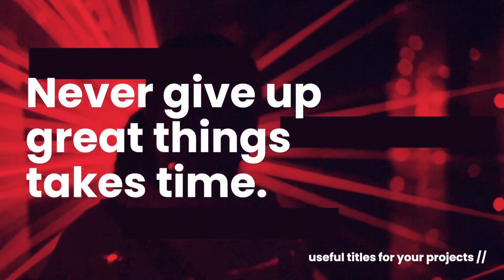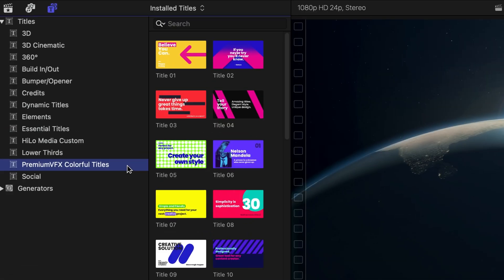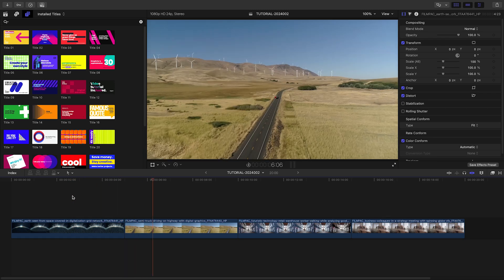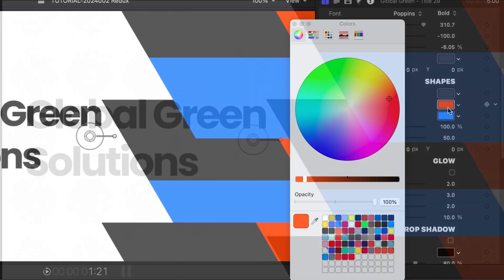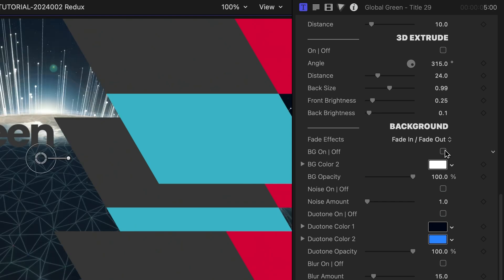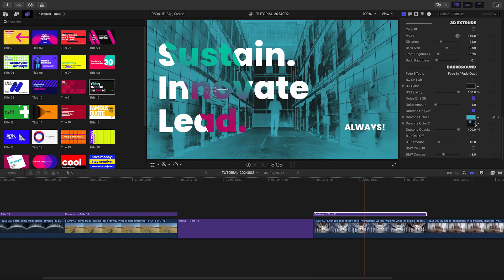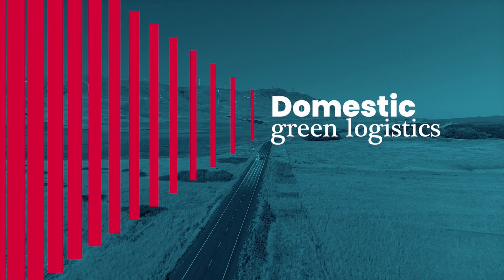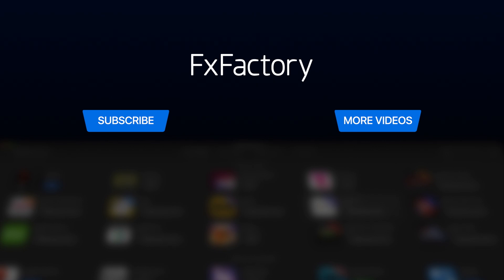First Look at Colorful Titles for Final Cut Pro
Explore the dynamic world of visual effects with Colorful Titles for Final Cut Pro.

This plugin offers 30 expertly designed and animated title templates that bring your videos to life.

Perfect for any project, these templates are versatile and easy to use.

Discover the ease of integrating Colorful Titles into your projects.

Whether it’s a corporate presentation or personal project, these templates add a professional touch.

Customize your titles with intuitive on-screen controls, adjust colors to match your branding, and enhance your visuals with effects like Glow, Drop Shadow, and 3D Extrude.

These titles aren’t just visually appealing; they’re also highly functional.

Watch as I quickly build a captivating and animated timeline using a mix of full-screen and composited titles, showcasing how Colorful Titles elevates storytelling.

These templates save you time and effort, allowing for quick, yet impressive results.

CHAPTERS:

00:00 Intro
00:12 How to Download
00:19 Final Cut Pro Tutorial
02:07 Final Examples
02:37 Learn More!